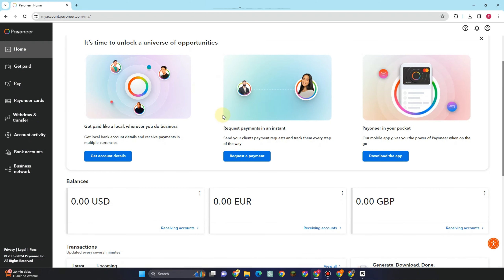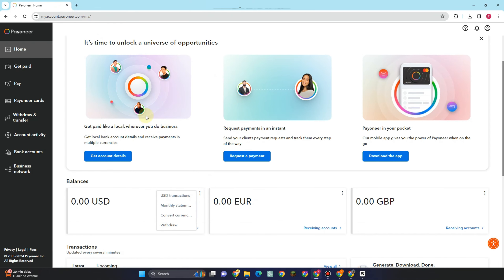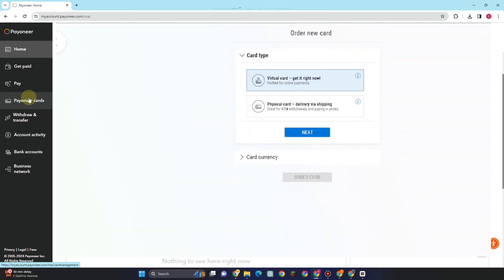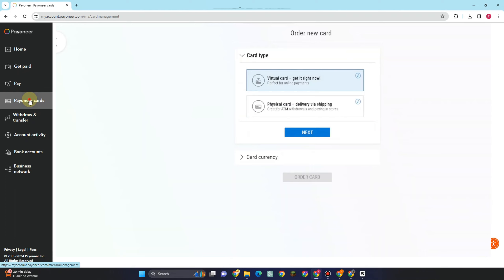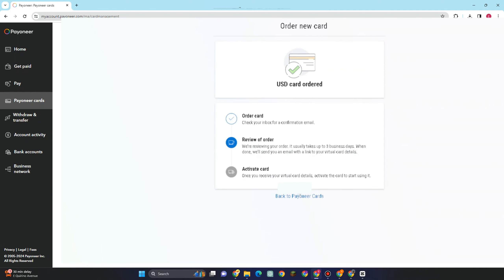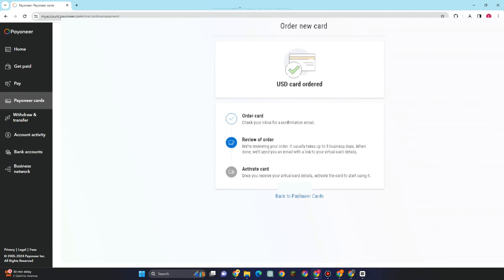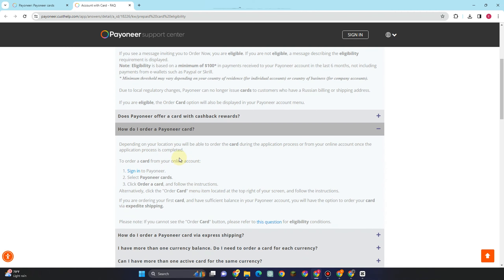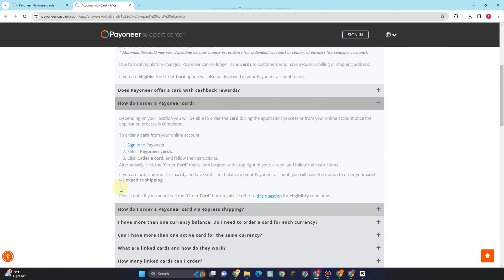How To Order A Payoneer Virtual Card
how to order a payoneer virtual master card ( 2024 )

In this video I'll show you how to order a payoneer virtual master card. The method is very simple and clearly described in the video. Follow all of the steps & how to order a payoneer virtual master card